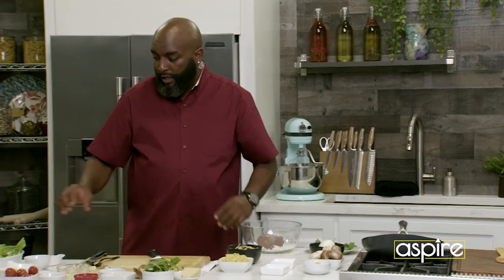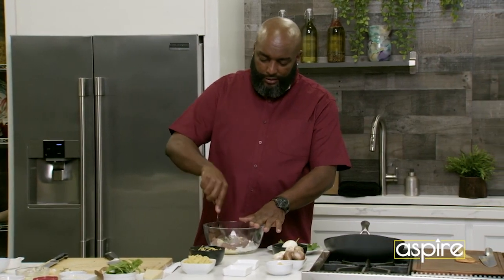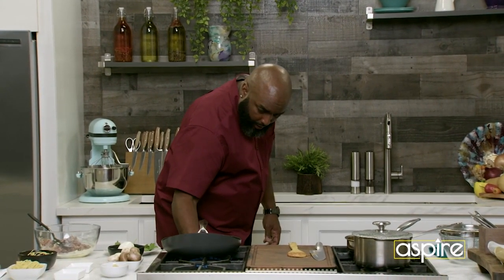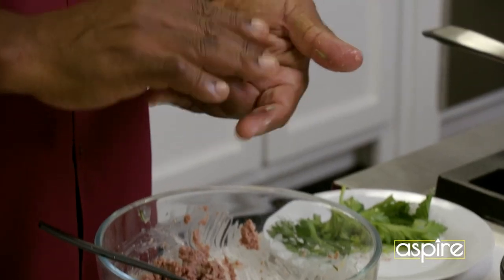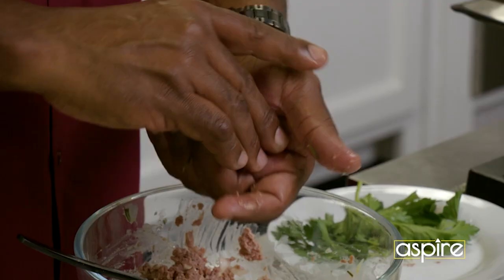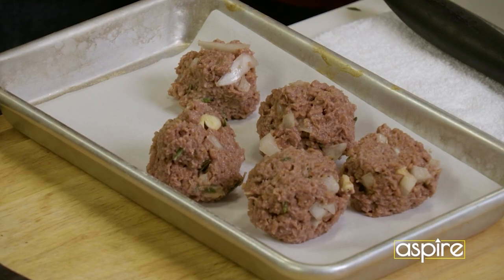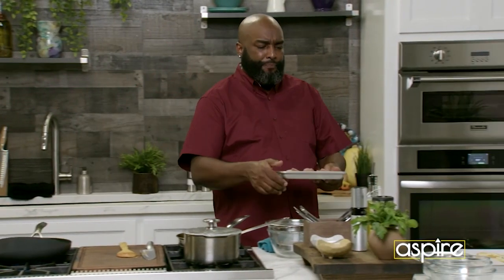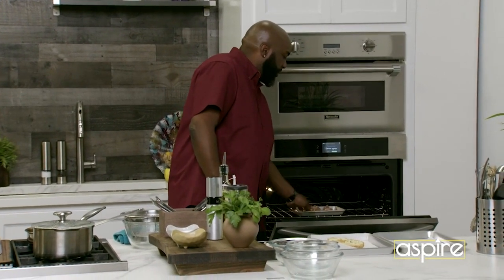Twisted Dish with Vegan Spaghetti Tonight!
Chef Jay Craddick serves up some up some spaghetti and meatballs, vegan style! Gluten-free noodles, vegan meatballs and garlic toast are going to taste better than ever!

Tune in to a new episode of Twisted Dish, Tonight at 9PM ET only on aspireTV